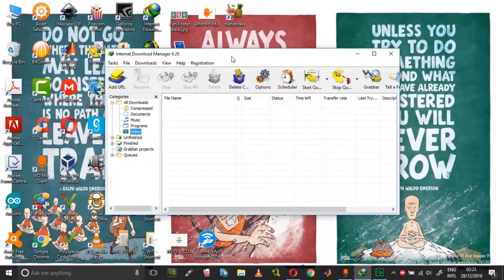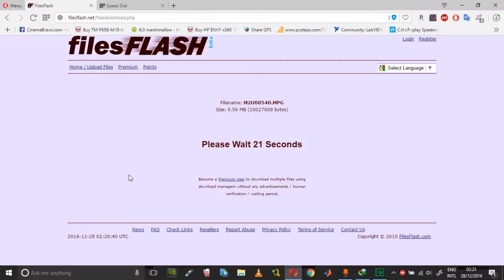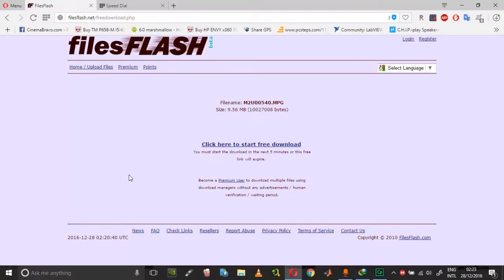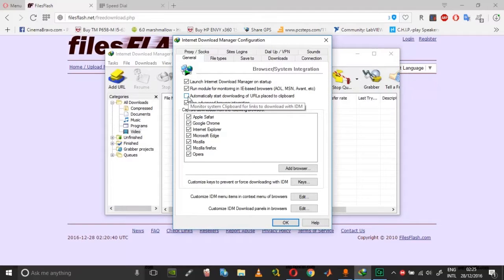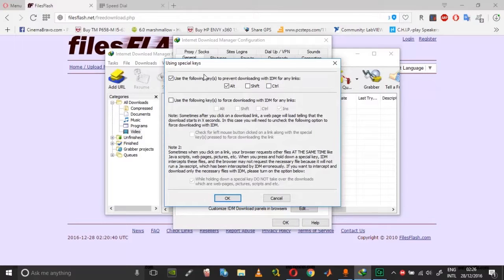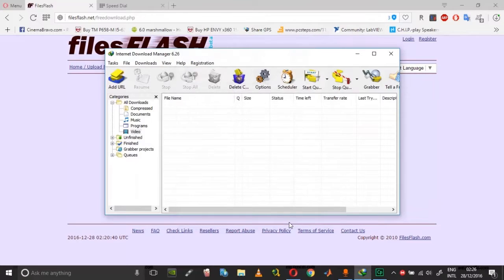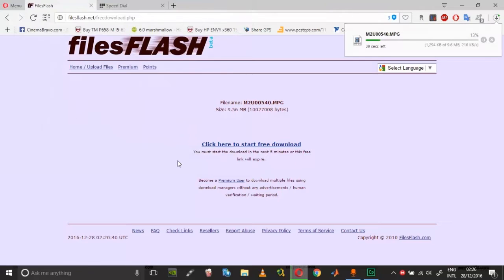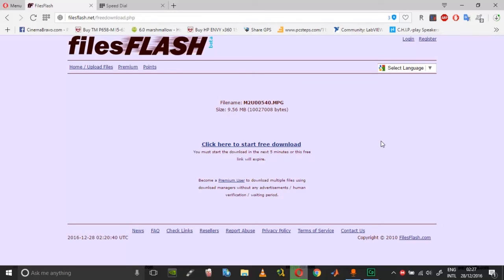Prevent Files From Automatically Downloading In Internet Download Manager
Prevent files from automatically downloading in internet download manager. Choice of downloading using browser even while running IDM. Download using browser even while running Internet download manager.